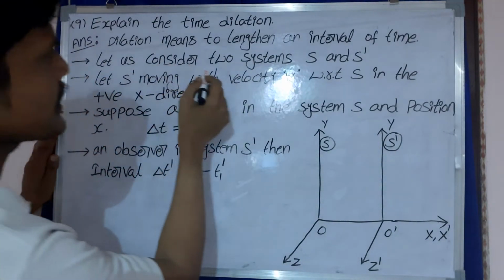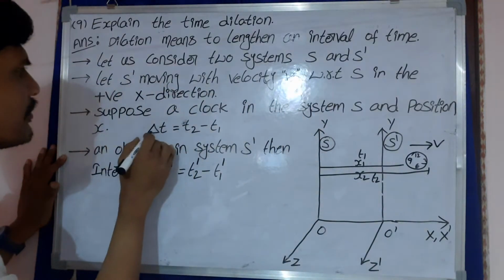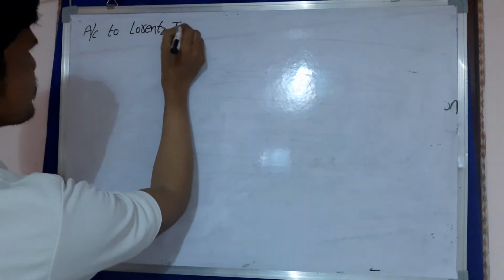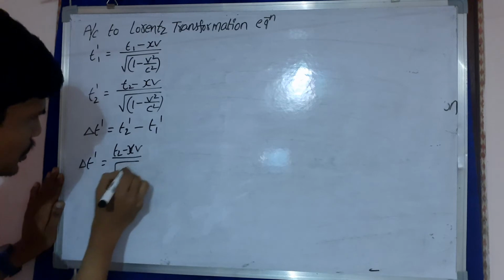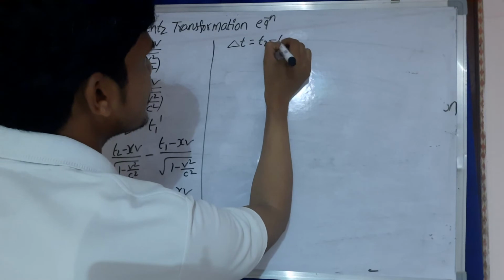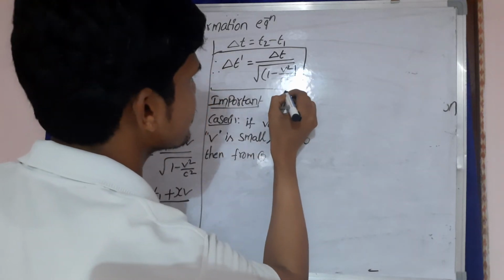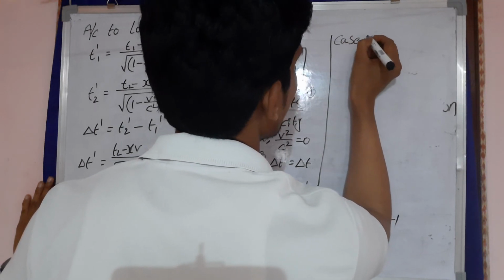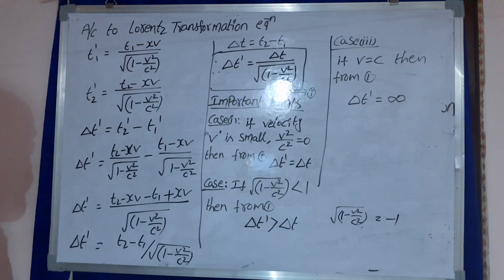sem1 relativistic mechanics-time dilation class8